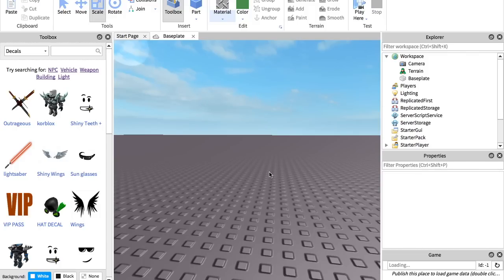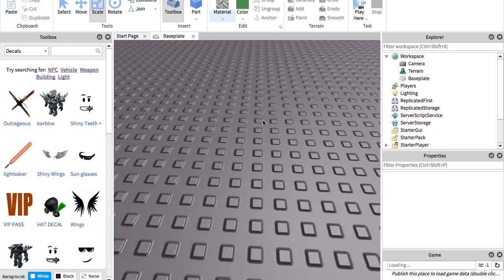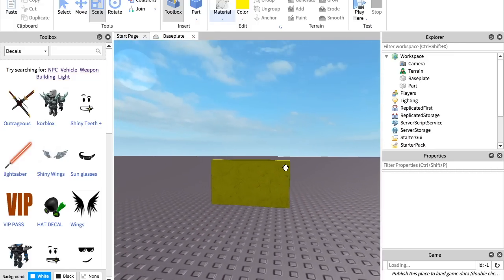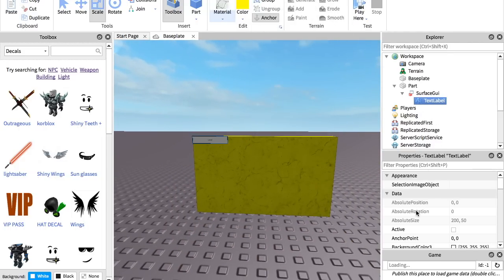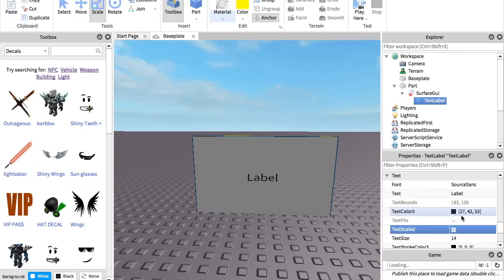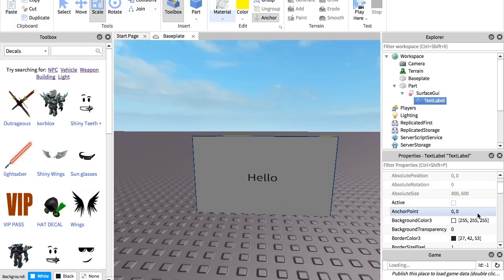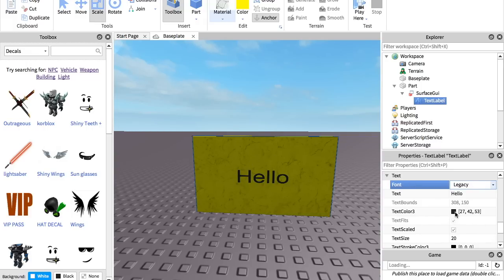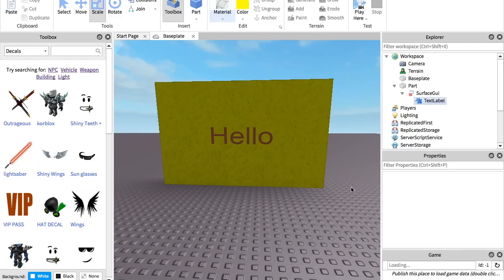How To Make A Sign In ROBLOX Studio!